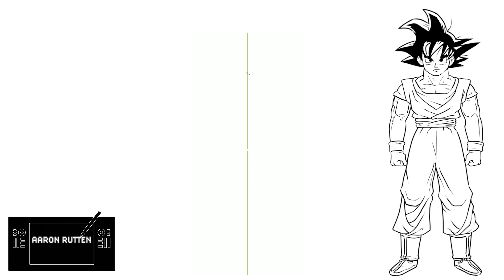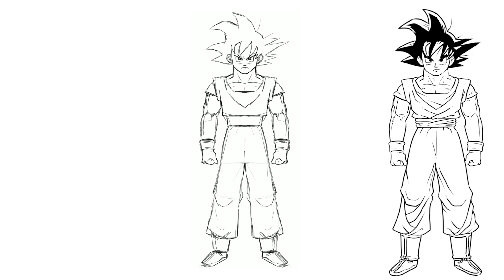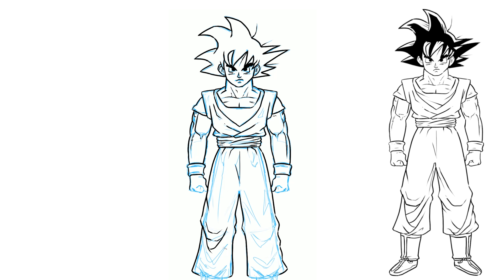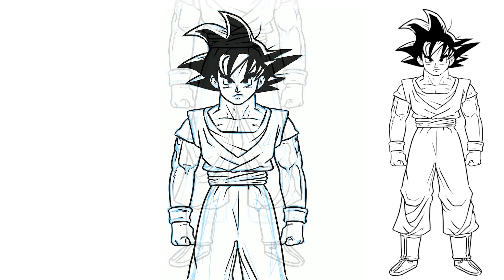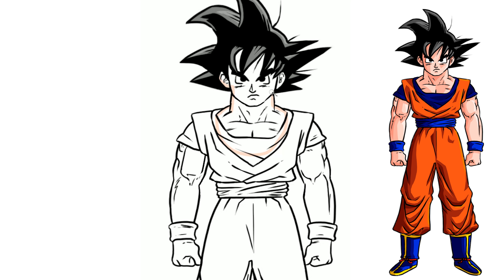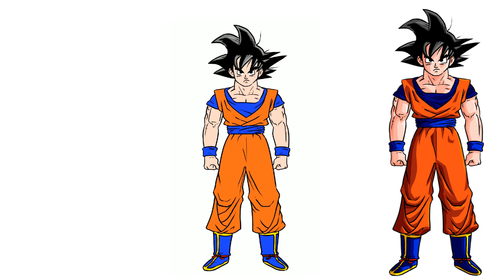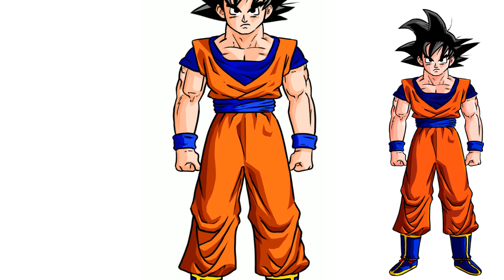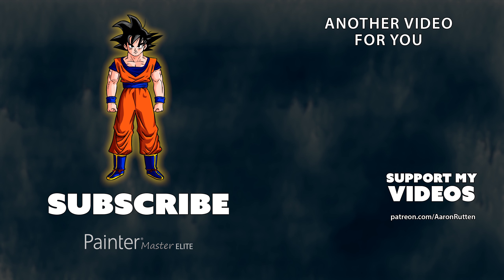How to Draw GOKU (Easy Digital Art Tutorial) 🖍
Learn how to make a digital drawing of Goku with easy step by step instructions. This started out as a drawing request suggested during one of my live streams. A reference image was used for the pose.